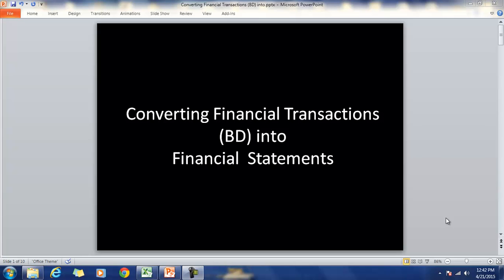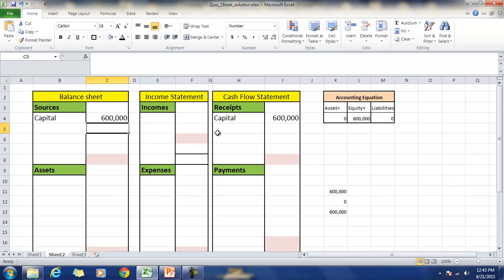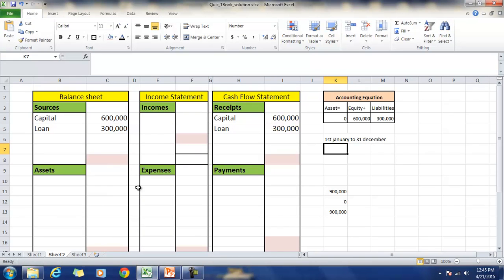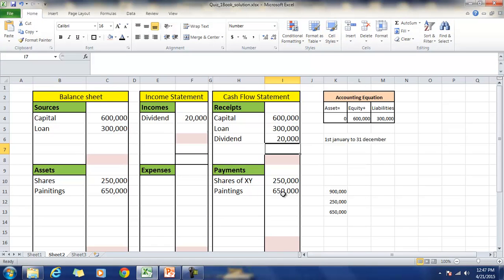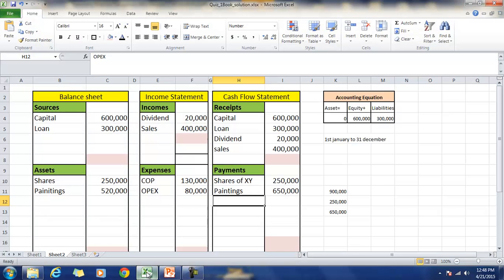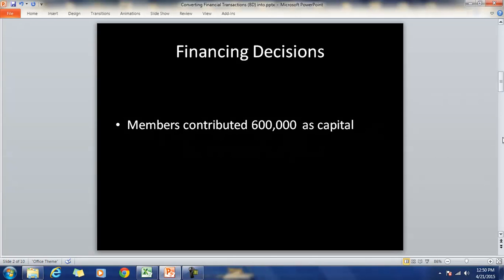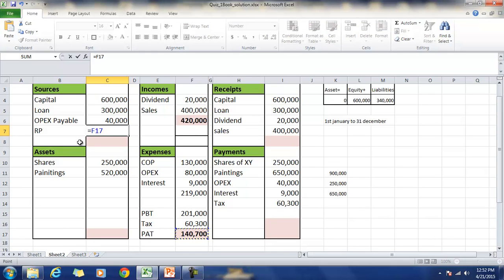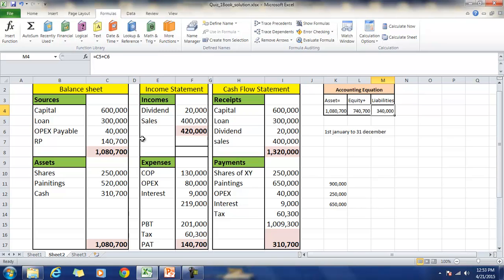Converting Business into Financial Statements